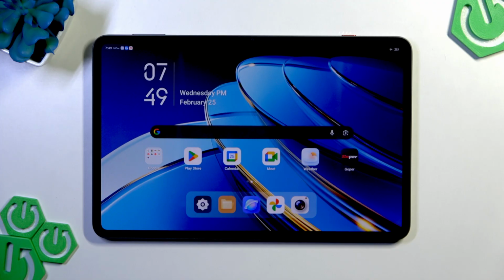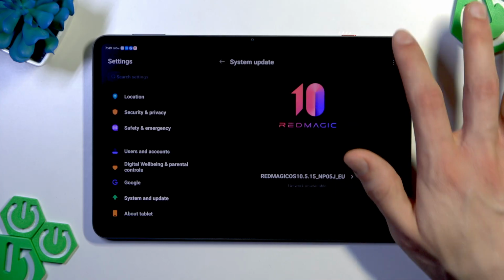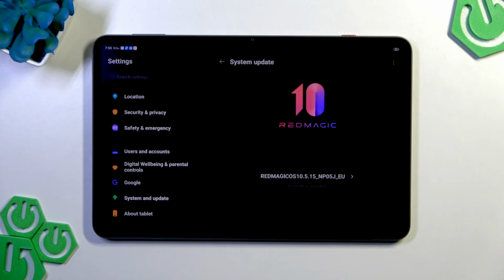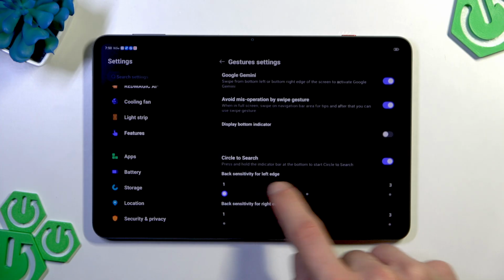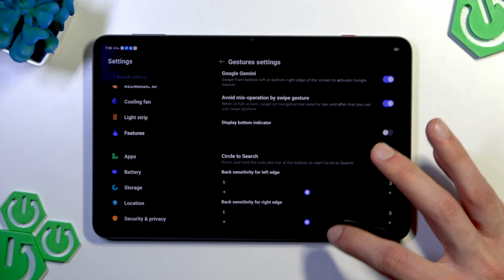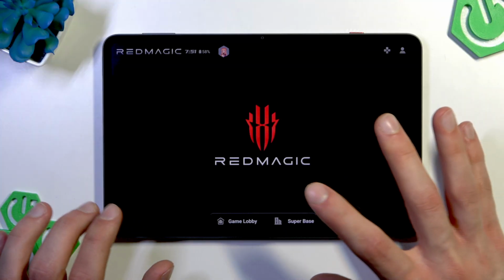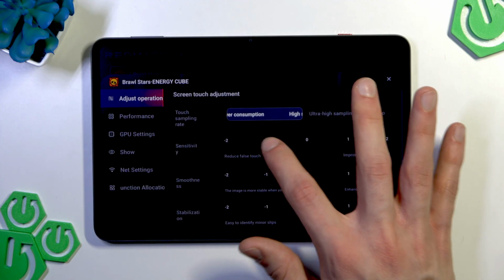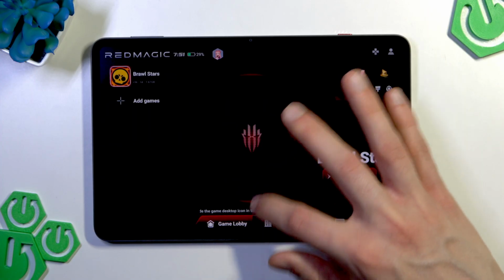How to Fix Ghost Touch on NUBIA Red Magic Astra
In this video I show how to fix ghost touch on your NUBIA Red Magic Astra tablet. You will learn simple, safe steps: check and install system updates, adjust system navigation gesture sensitivity, enable Game Center settings, change touch sampling rate and increase Accidental Touch Protection to stop phantom touches. These settings often resolve ghost touch without a factory reset and are quick to try on your tablet.

How to enable Accidental Touch Protection on NUBIA Red Magic Astra?
How to change sampling rate on NUBIA Red Magic Astra?

0:00 Intro
0:06 Check for software updates
0:20 Open Settings → System & Update → System Update
0:46 Download and install updates (if available)
0:50 Adjust System Navigation → Gestures sensitivity
1:30 Enable Game Center and go to Adjust Operation
1:40 Set High or Ultra High Sampling Rate
1:58 Increase Accidental Touch Protection range
2:25 Wrap up and final tips